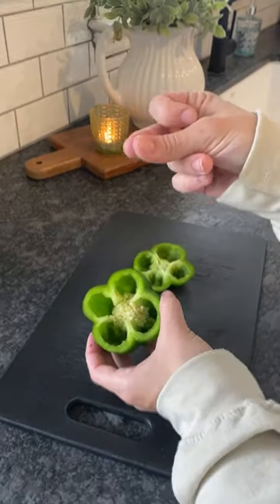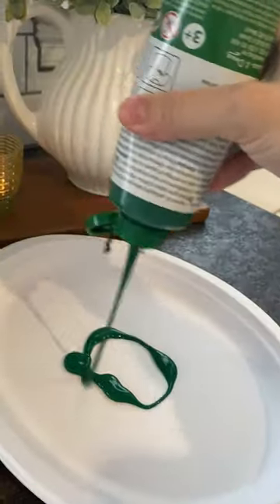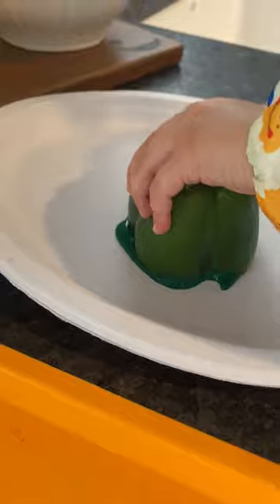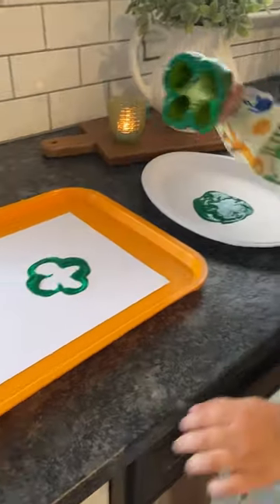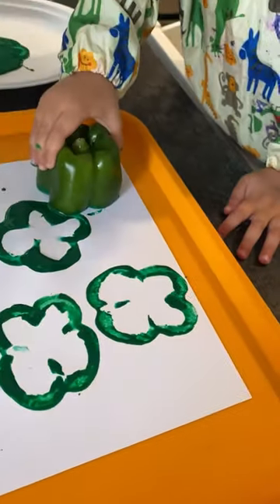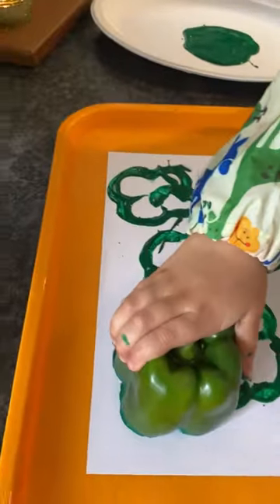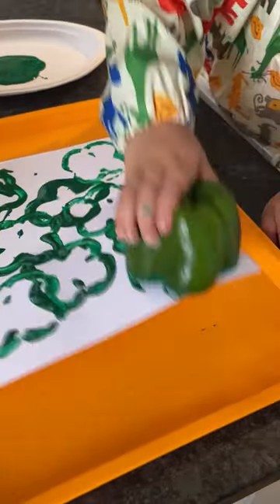St. Patrick's Day Activity 5 | Bell Pepper Shamrocks 🍀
BELL PEPPER SHAMROCKS! 🍀

Bell pepper shamrocks because painting with food is just fun! The pepper acts like a stamp and really looks like a clover!

How fun is this?! And so easy! 👏🏼